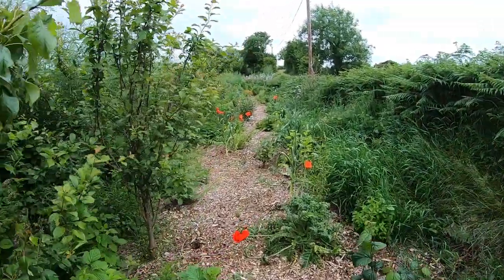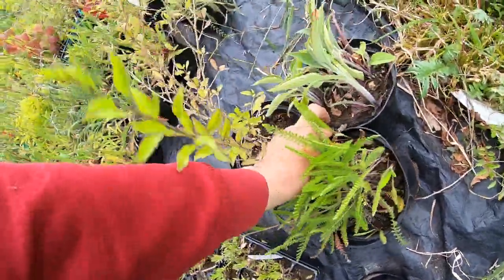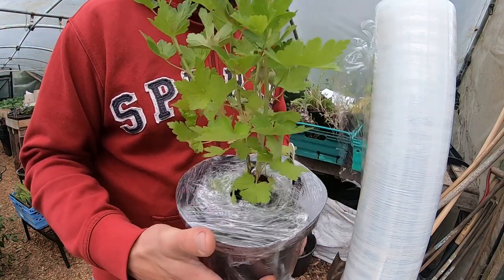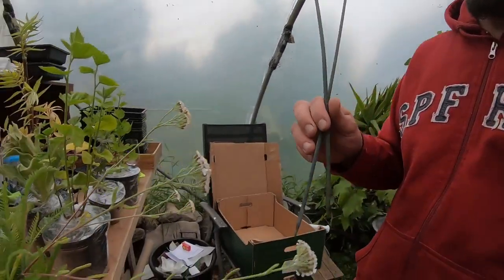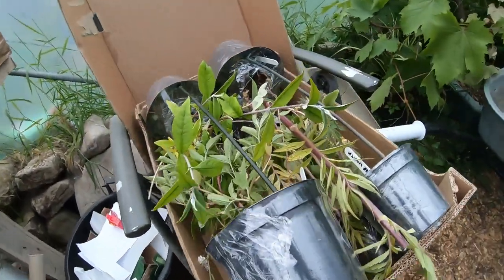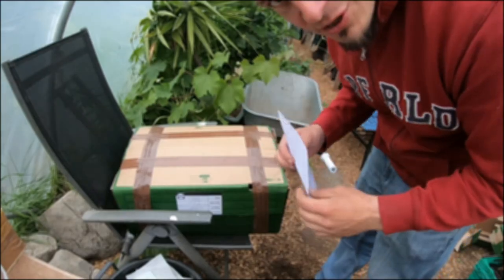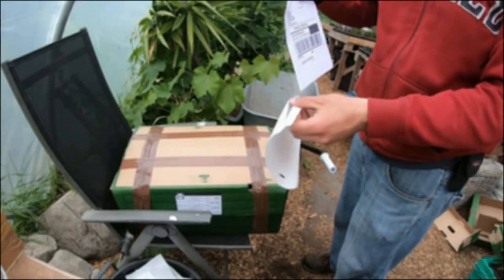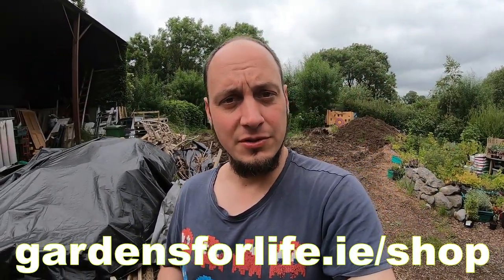How we Pack Plants for our Online Nursery 2nd Edition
We made a new video on how we pick, pack and ship our plants mainly because the one we made 2 years ago is still very popular, but it's a little outdated and we've adapted our techniques since. It's for those of you wondering what exactly happens after you place an order on our website and also for those looking to start their own nursery.

Check out our website for lots of pictures, info and videos on near zero maintenance and highly productive gardening, many recipes, country wine and cordial making, medicinal and food plants, plant propagation and much more.